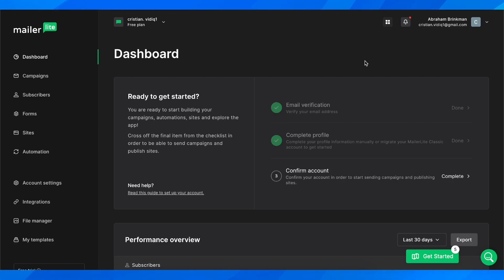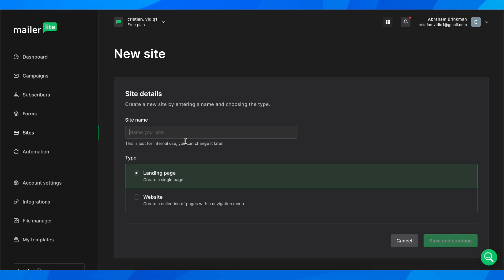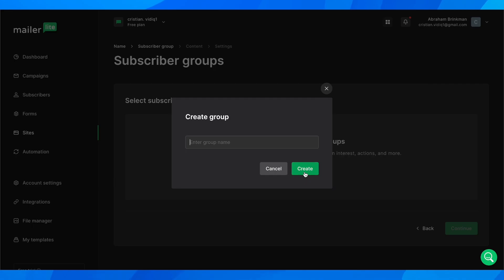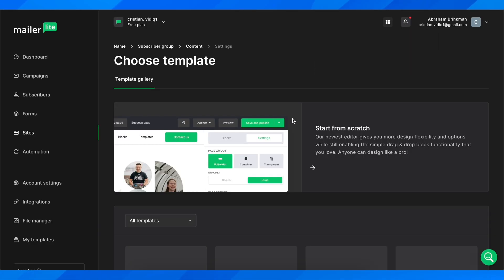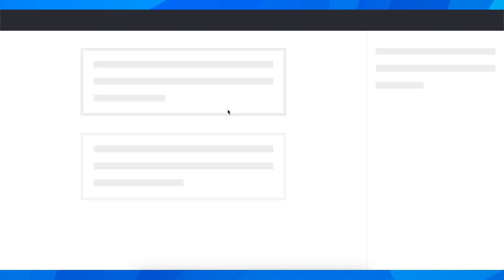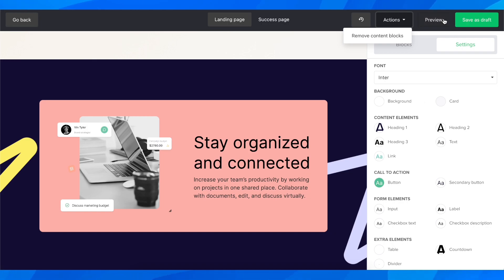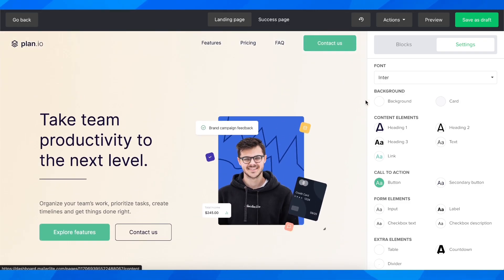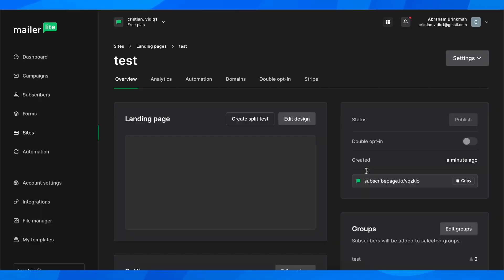How To Create a Landing Page in Mailerlite (2024)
How To Create a Landing Page in Mailerlite

In this video we show you How To Create a Landing Page in Mailerlite. If you want to know How To Create a Landing Page in Mailerlite then this is the perfect tutorial for you.